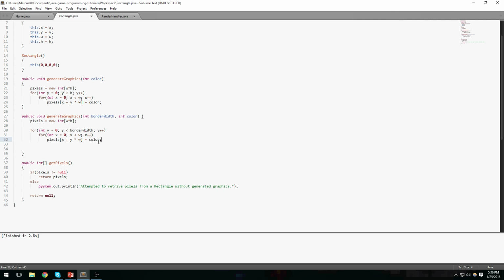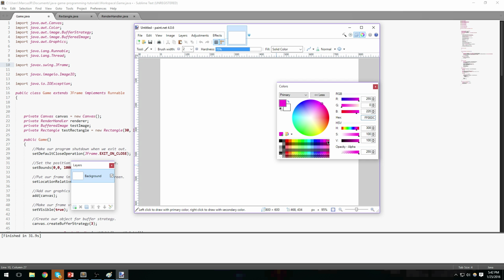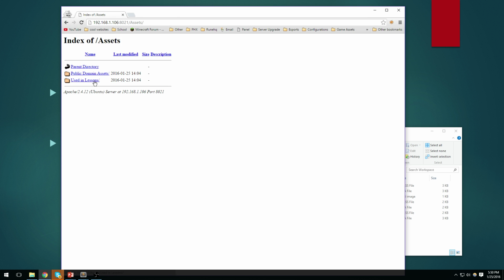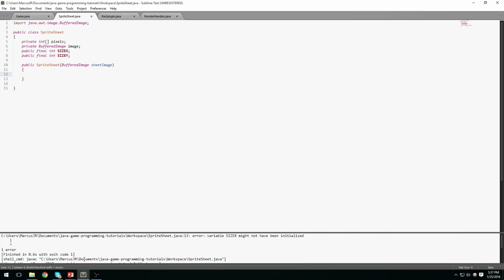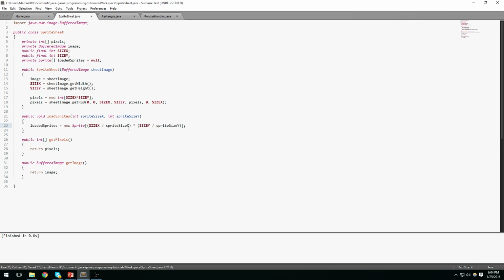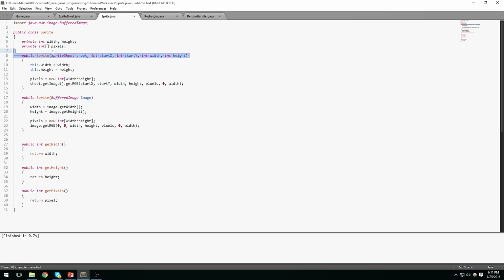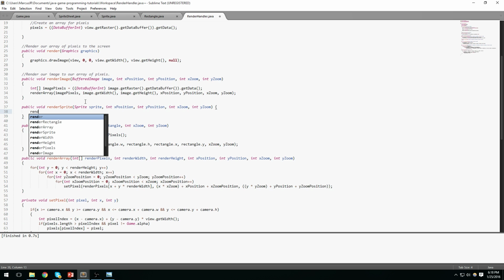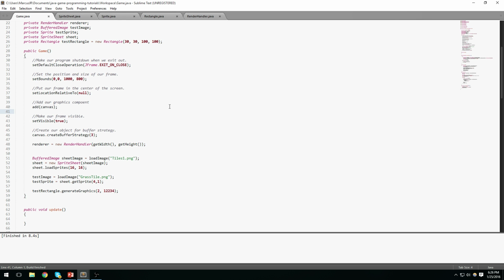Java Game Programming Lesson 6 - Sprites and SpriteSheets